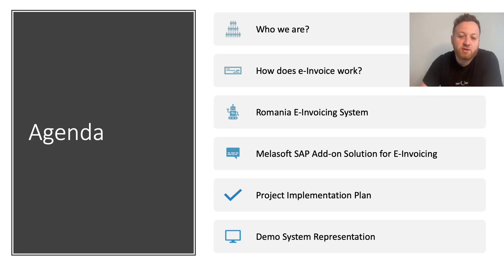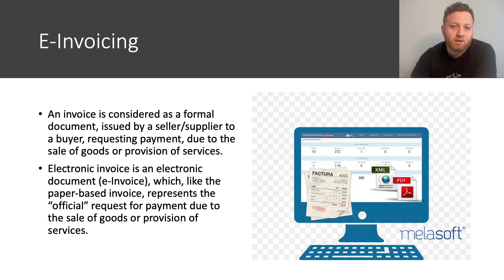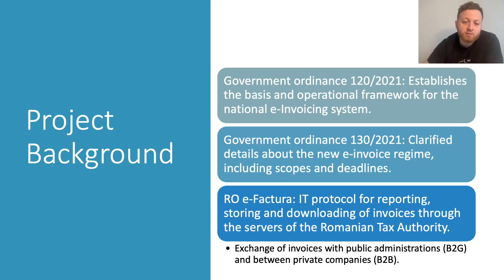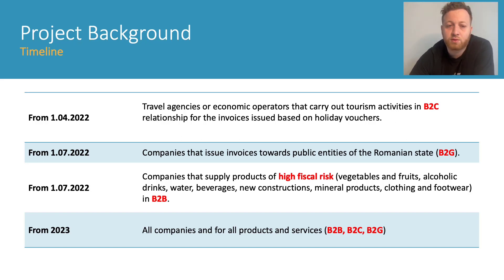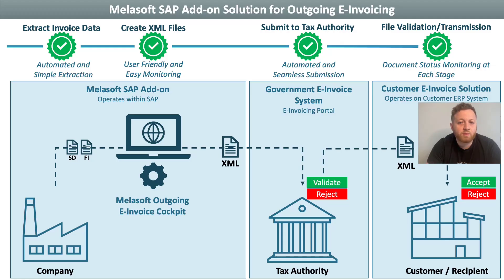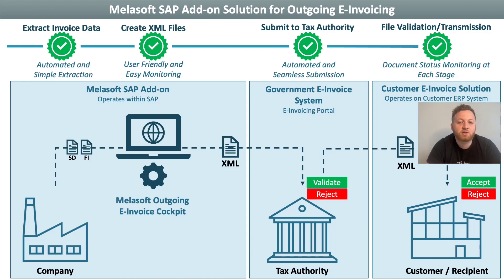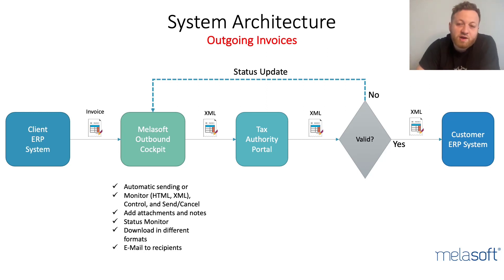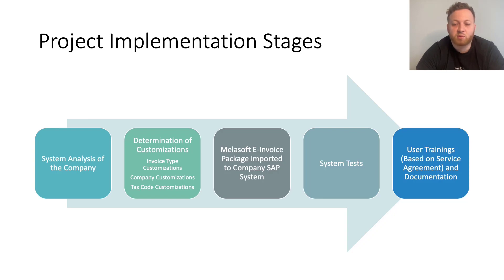Melasoft SAP Romania e-Factura (e-Invoice) Solution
With Melasoft eFactura Solution, end users can easily create eInvoices in compliance with Romania eInvoice standards and SAP. Melasoft eInvoice Solution to Romania provides to customers in two ways inbound invoices and outbound invoice.

Thanks to the user-friendly Melasoft eInvoice cockpit, end users can easily manage their invoices.

00:00 Introduction
00:49 Melasoft (Who are we?)
02:16 E-Invoicing (How does e-Invoice work?)
04:01 Romania E-Invoicing System
08:01 Melasoft E-Invoicing Solution
14:31 Melasoft E-Invoicing Addon
17:00 Thanks